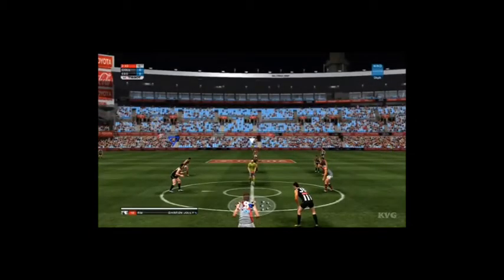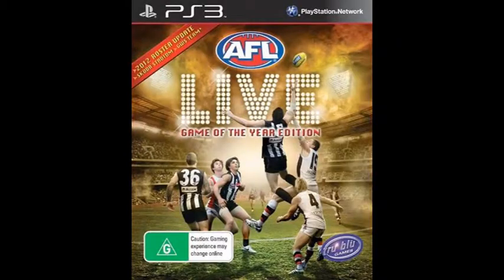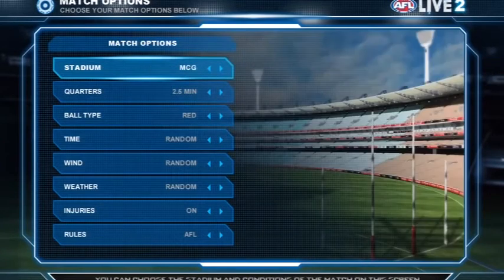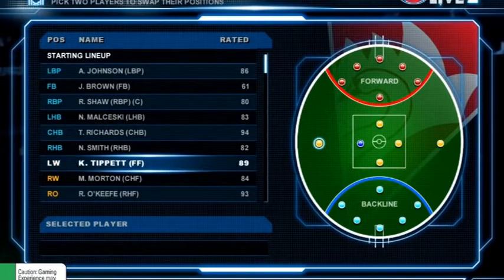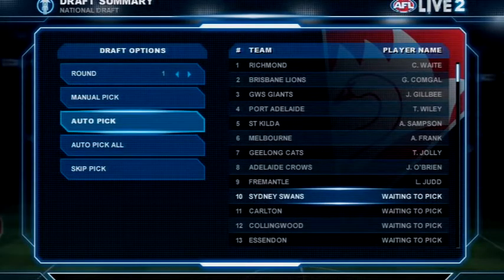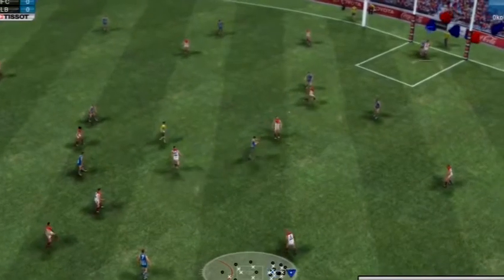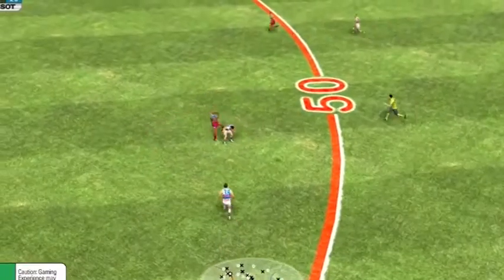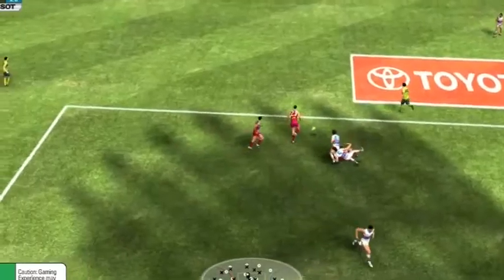Aidin and Rhys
2015 Year 9 Game Review by Aidin and Rhys.